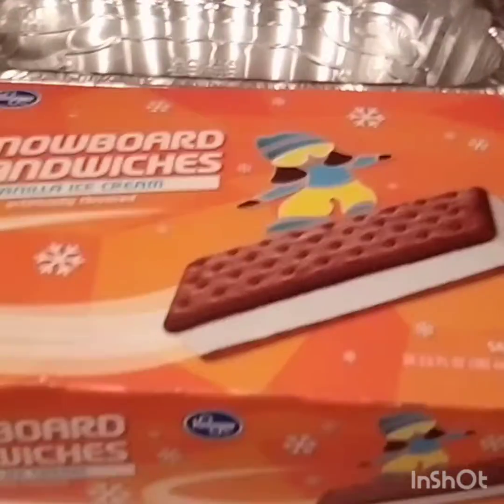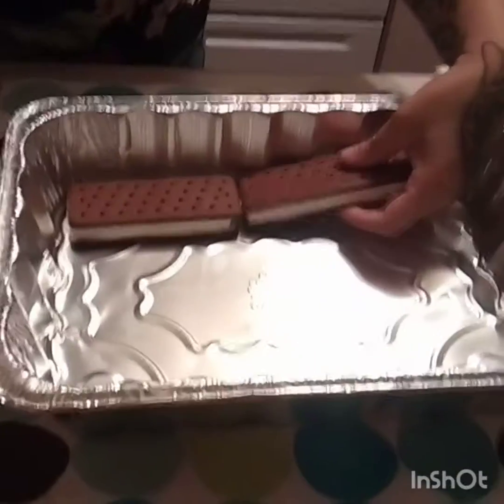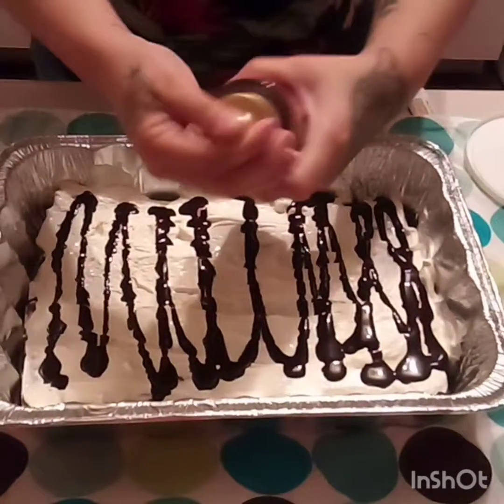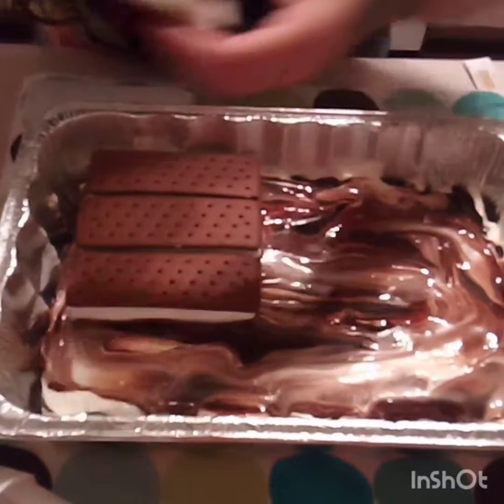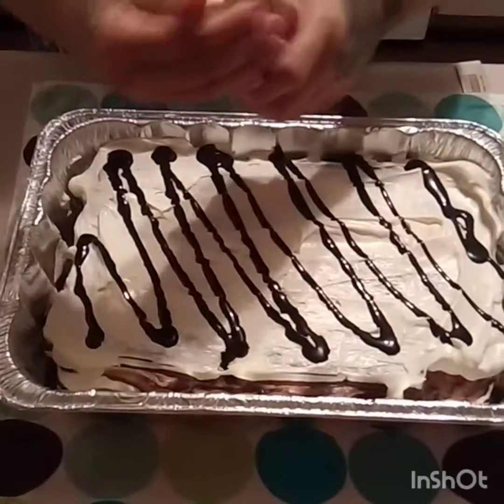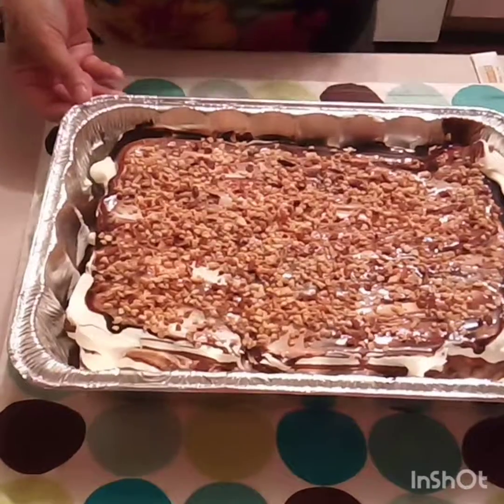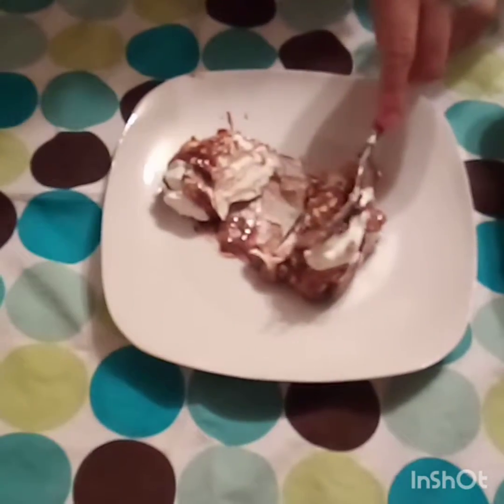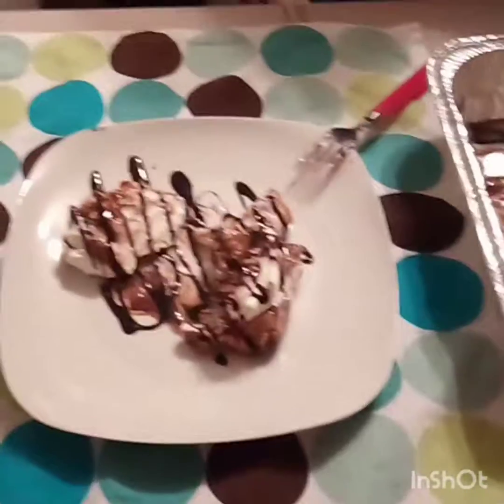How to make a ice cream cake